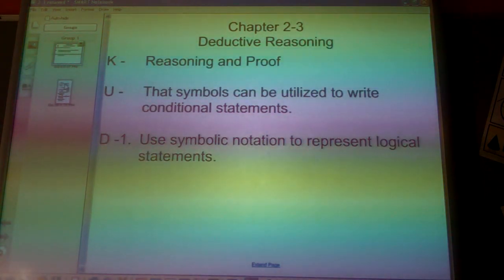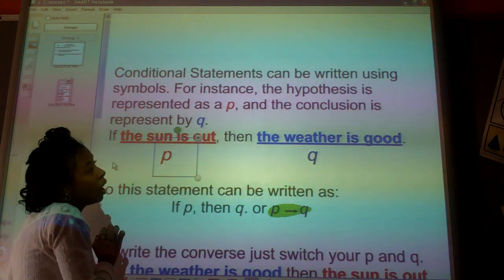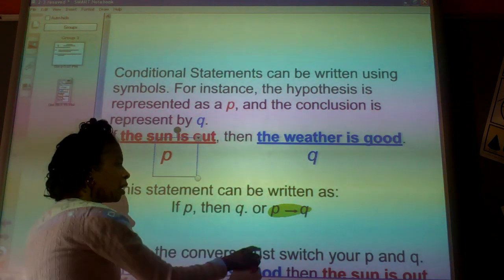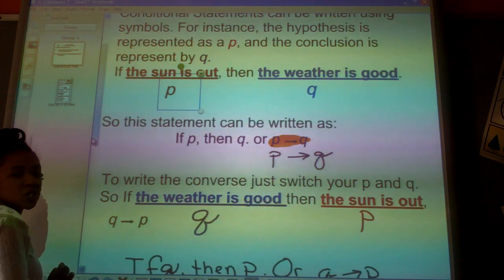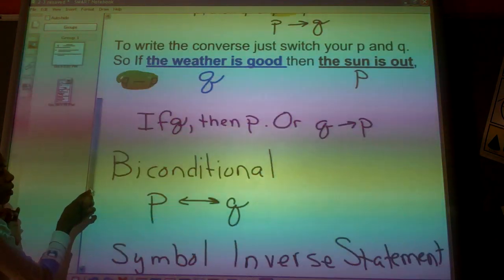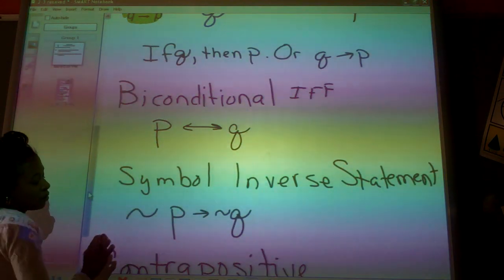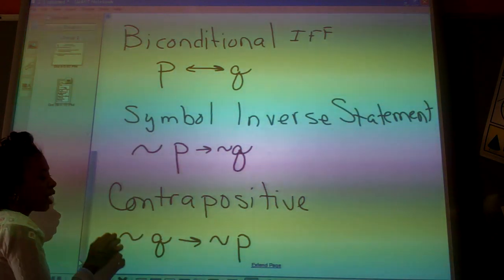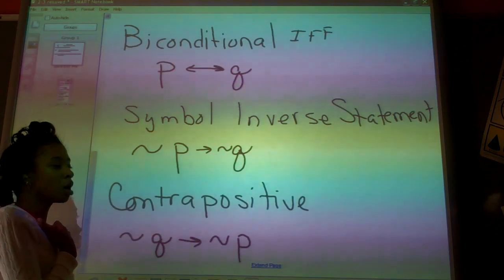Unit 1.3 Axiomatic Sys Part 3 Chapter 2 3 GEOMETRY Deductive Reasoning Adapt Glencoe